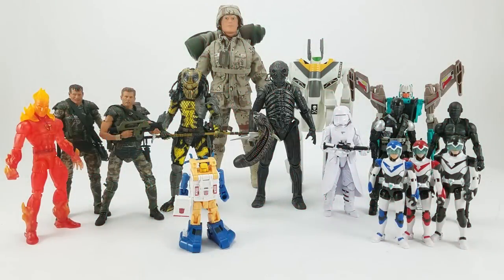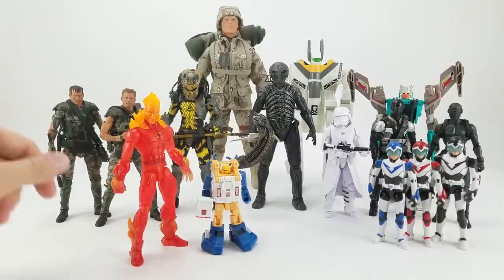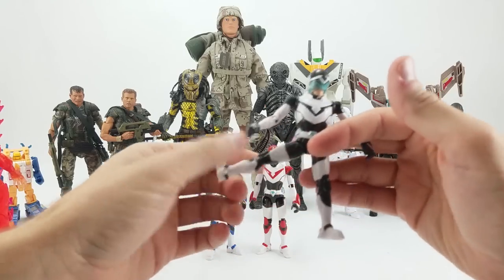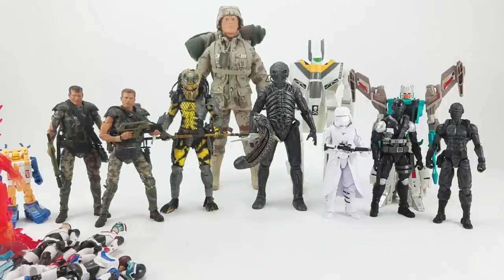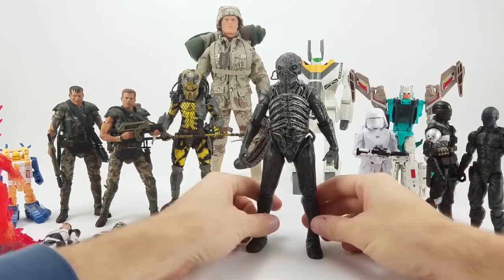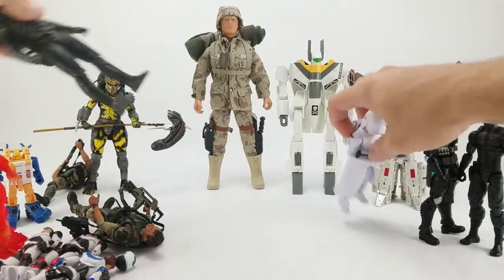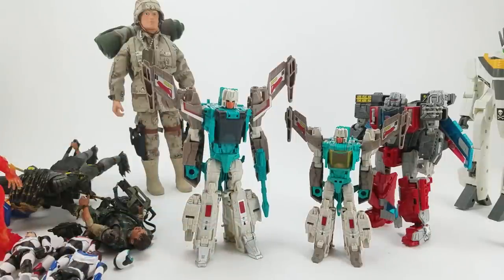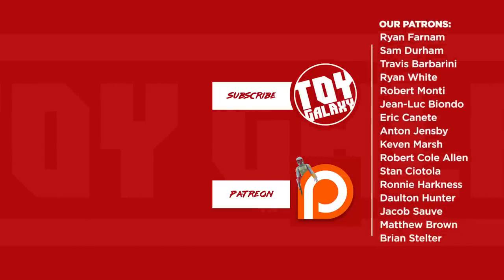Dan in the Photobooth #102: Recent Acquisitions (Voltron, 6" Snake Eyes, Neca Predators)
Dan is in the photobooth this week with a few recent acquisitions.

A bootleg Transformers Brainstorm, Playmates Voltron figures, some NECA Aliens and Predator figures, custom heads for making 6" GI Joe Snake Eyes and some Marvel Legends.